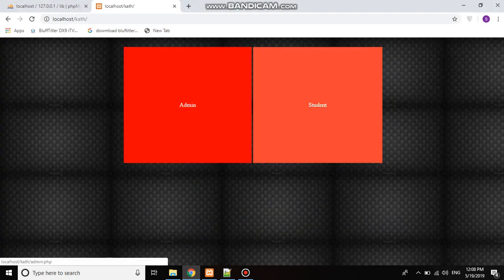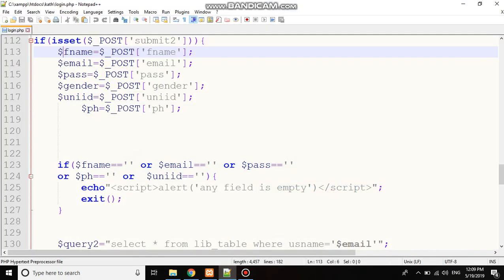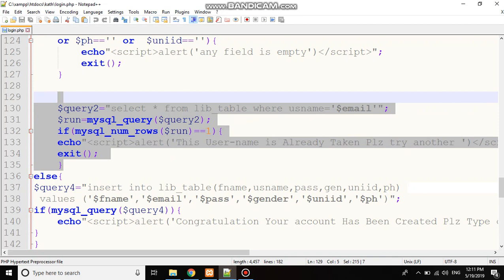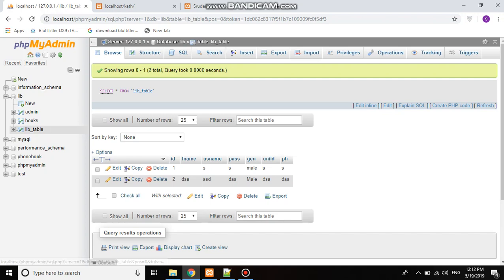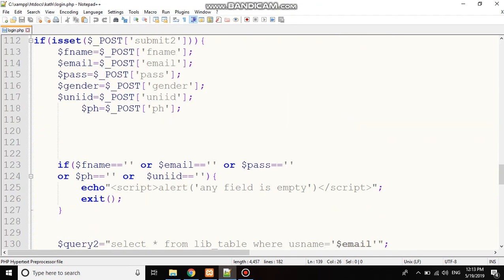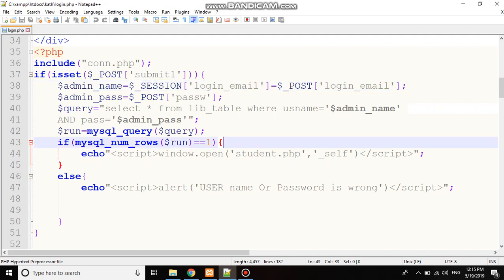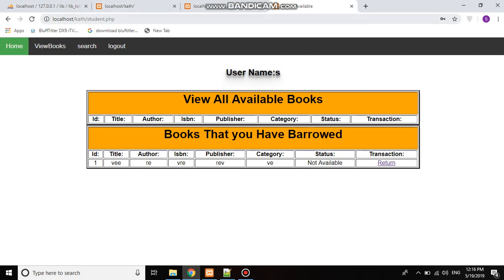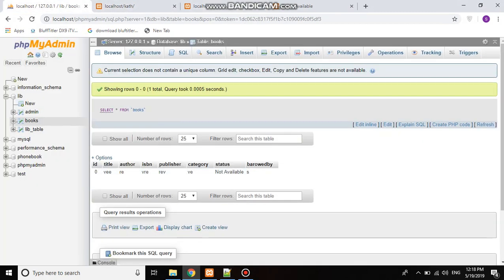Explain the library project Part 1